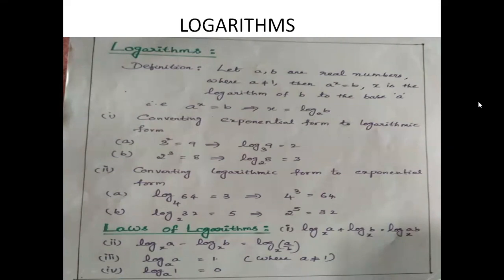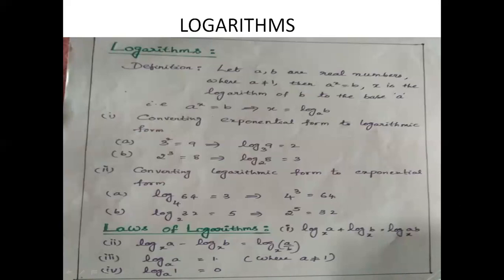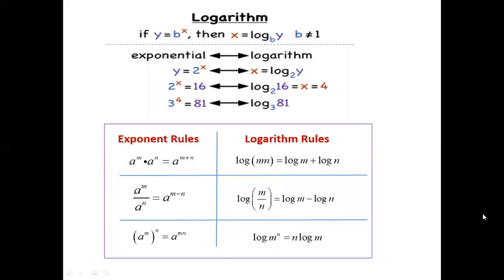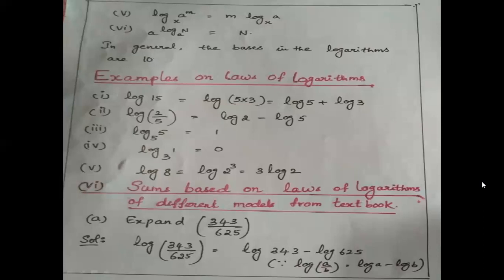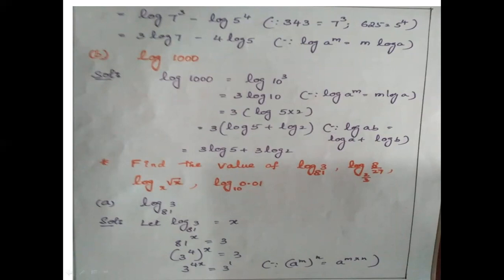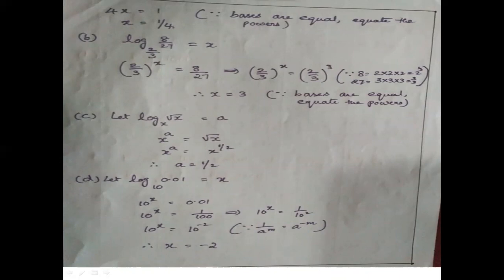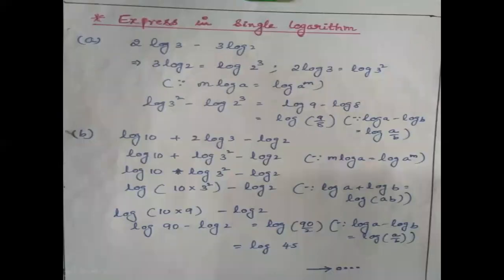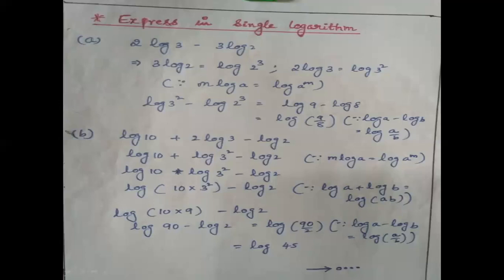22.06.2020 Class 10 Maths Chapter 01 Part 04 by Gayatri mam